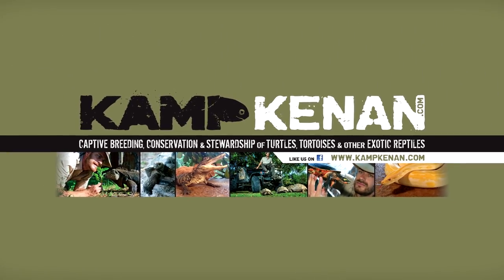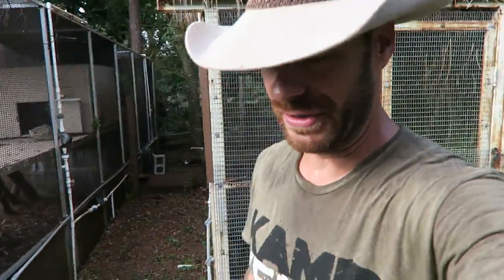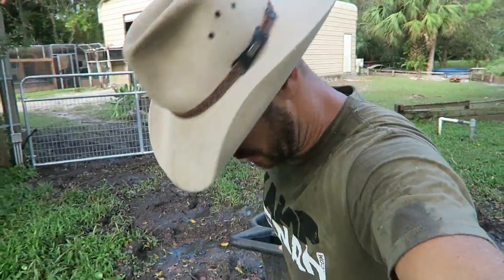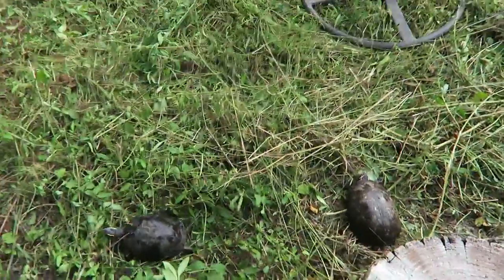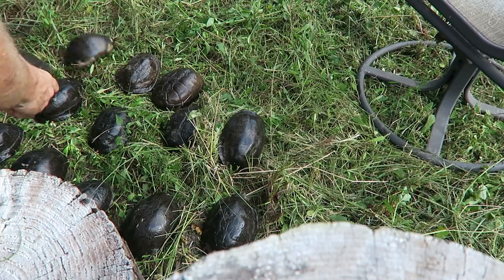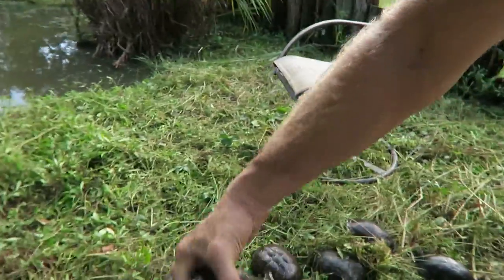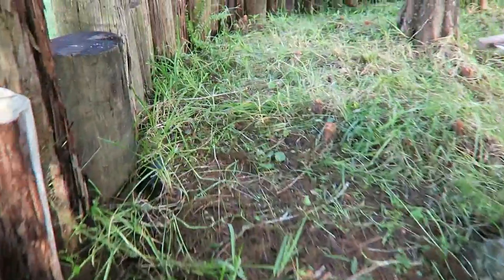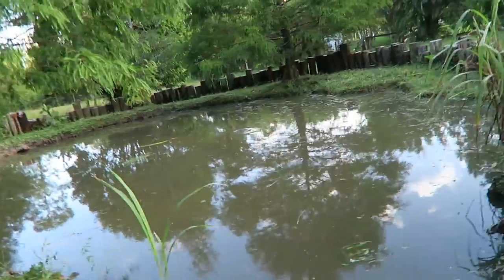Slew of Asian Turtles relocated to the New Pond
Kenan relocated a whole bunch of Asian Turtles to the Batagur Pond.  Check out the Malayan Box Turtles (Cuora Amboinensis or Amboina Box Turtle), Pink Belly Sideneck Turtles, an Albino Grandis, a Snapping Turtle and Reeves Turtles in this bonus episode of Kamp Kenan!

This Kamp shout out goes to Kenneth A Buteau III, Cole Wilborn, Christopher Ford, Alex Strege, Russell Myers, Oliver Cooper, Priscilla Ang, Lui Ho Wai Howard, Rainie Parker, Megann Mills, Salvador Junior Torres, Adriene Pickle, Charles Elders, Ms. Alix Leah McMurray & Megann Mills!